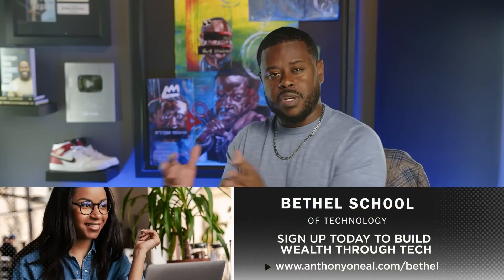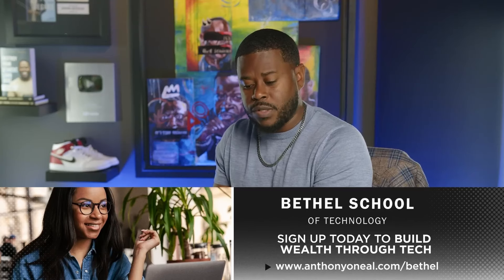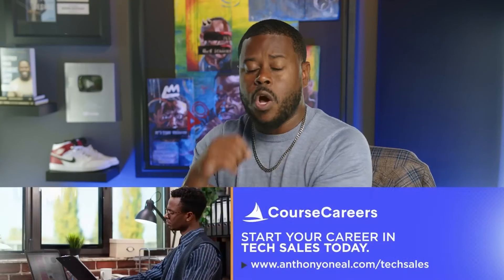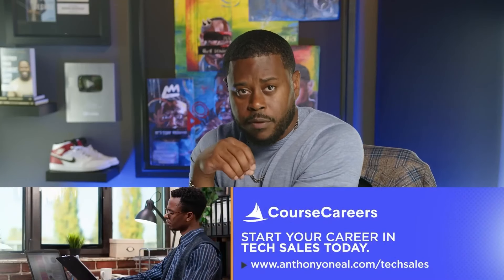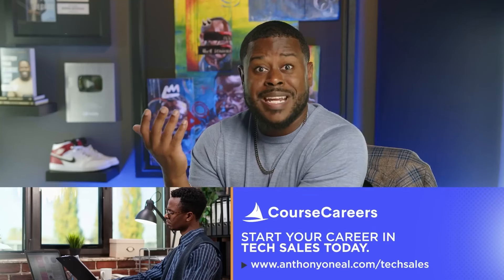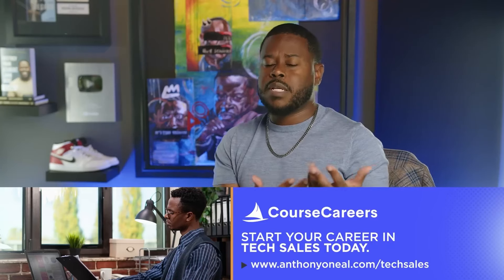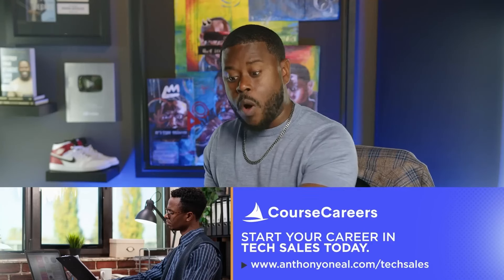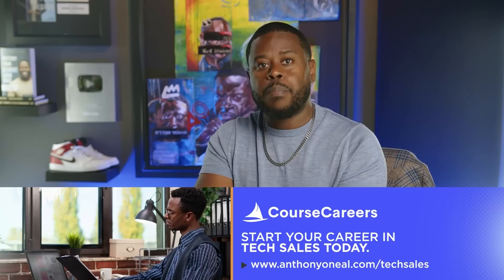What is a Sales Engineer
Let us know what questions you want us to ask our future tech guests and what kind of guests we should interview.

Got any questions? Click Here To Check Out ALL Recommended Bootcamps, Discounts & FAQs

Here are the 4 bootcamps I most recommend!

1. CourseCareers is self paced. You can finish it in 3 weeks or 3 months. They offer tech sales roles only & are partnered with tech companies, so they’re usually able to get you a tech career quickly or a paid internship (up to $21/hr) while you wait to get hired on.

They only offer courses for people in North America.

2. Careerist (the bootcamp I chose/USA Only)
These courses are 4 weeks long, virtual and are 8pm - 10:30pm Sun- Thur (Eastern). They record their classes In case you miss any. They are not partnered with tech companies, but they fix your resume & LinkedIn to industry standards and they apply to 5 companies a day for you & set you up on interviews.

They also do interview coaching & provide really good interview cheat sheets. They’re $4k, but I have a $300 discount link that you use with their sales too! The discount Is attached to the link automatically.

3. General Assembly (Global BootCamp)
(Courses: Data Analytics, Software Engineering, UX/UI Design, Data Science, Digital Marketing, Product Management, Javascript/Python/Front-End/React Development)

4. Pairview (Global Bootcamp)
They offer a large variety of roles like: cybersecurity, Data analytics, coding and others. They are $12k & they offer payment plans, sponsorship & guarantee you a job in 6-12months! $150 discount link:

Keep me posted on your journey!

Interested in being a guest or recommending a guest?! We are looking for more guests who are Startup founders, tech recruiters, senior level and tech influencers!

Podcast Host: Cyrus Harbin / @Imjustcyrus
Director of Photography: Eric Bates / @IamEricBates
Audio Engineer: @IamEricBates
Executive Producer: @Imjustcyrus
Senior Producer: Rhea Dawkins / @Rsvpmeplease
Associate Producer: Auzsha Gardner / @Auzarella ,  @IamEricBates
Video Editor: @iamericbates